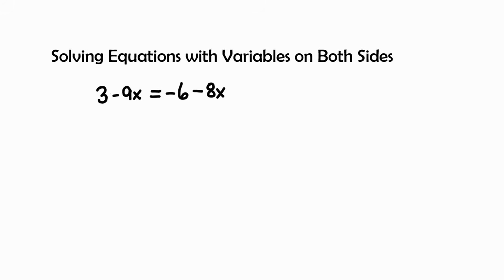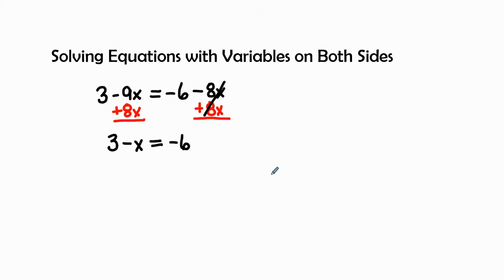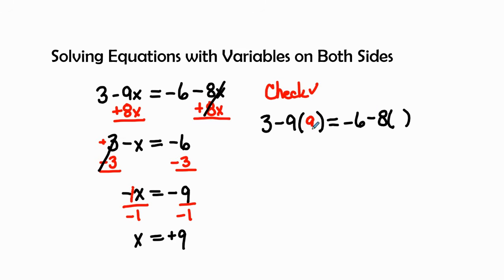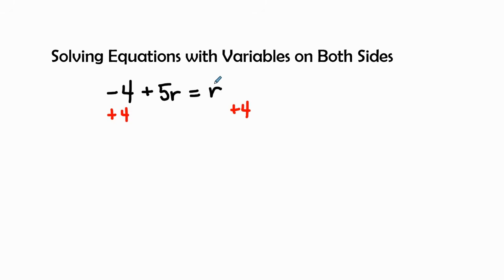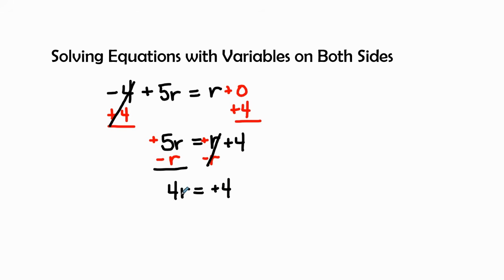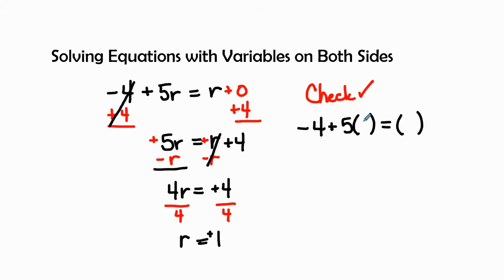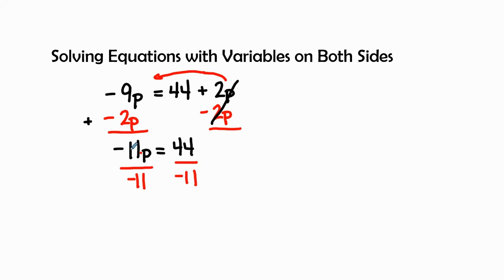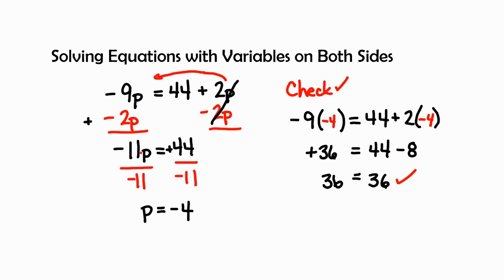Equations with Variables on Both Sides| Expressions & Equations | Grade 8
Like to learn more math problems from Middle School to Algebra on Math is Simple!,